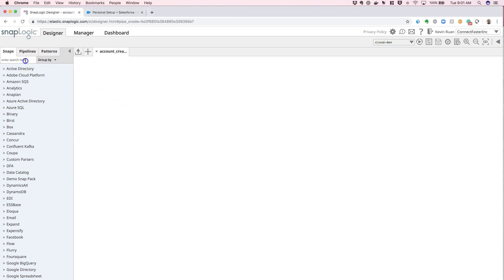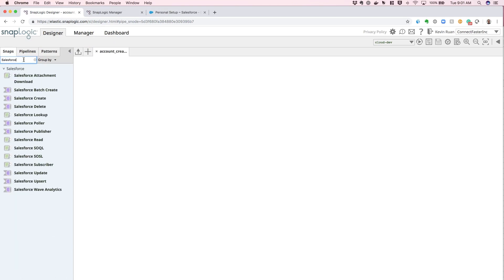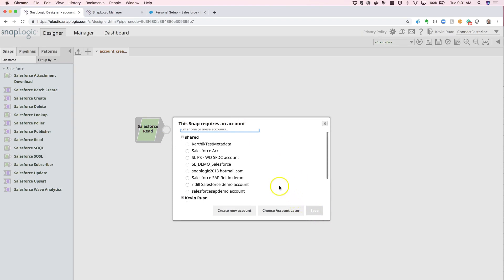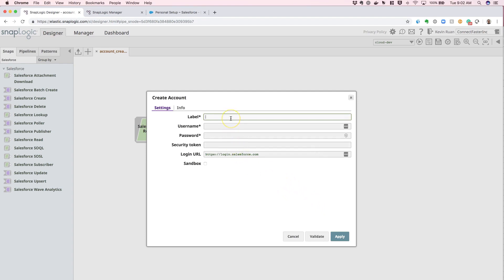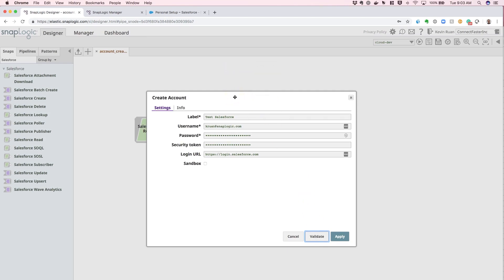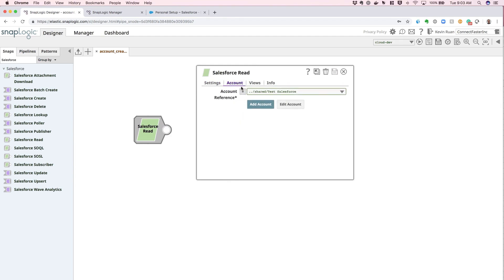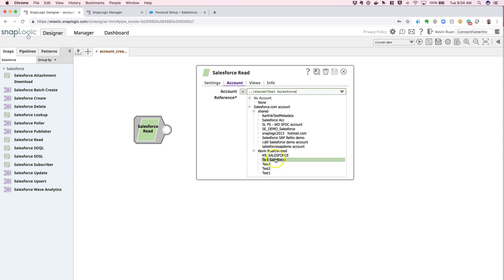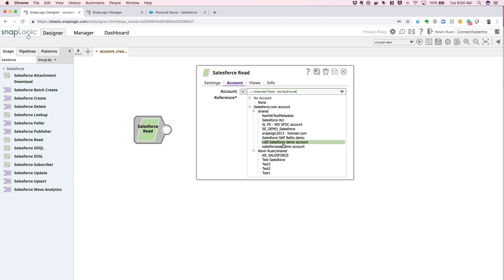Configuring a Salesforce account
In this video, learn how to configure your Salesforce credentials to work within SnapLogic.